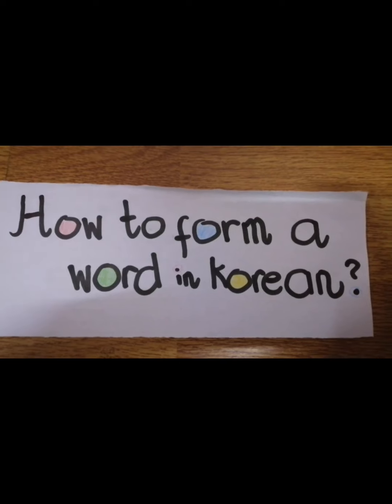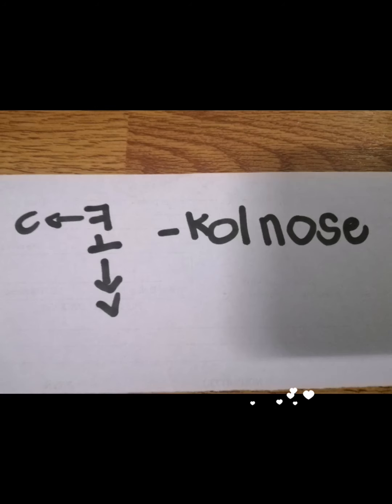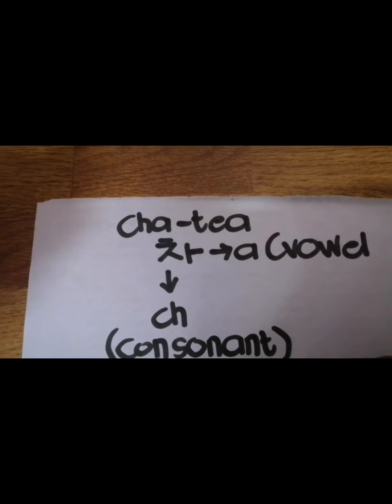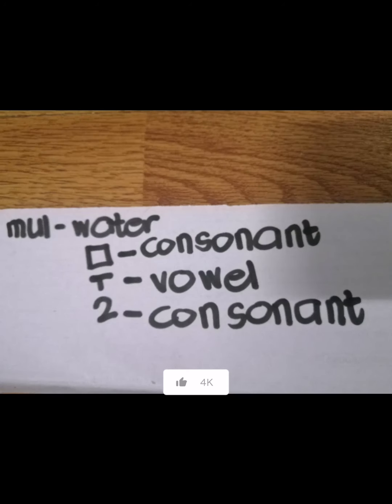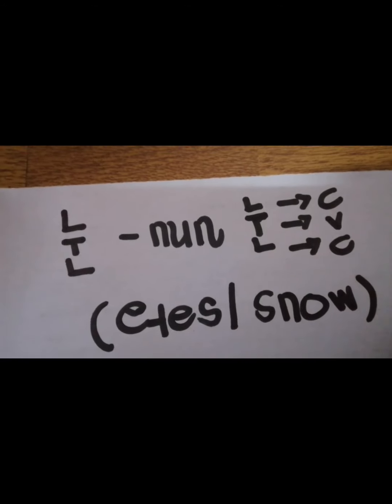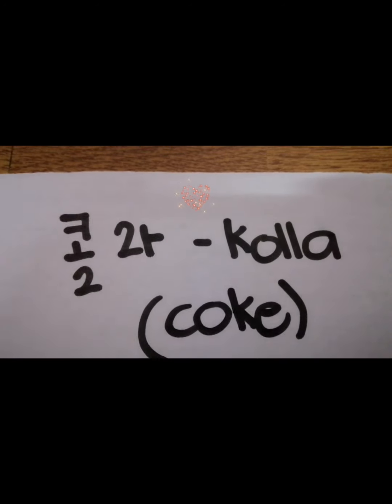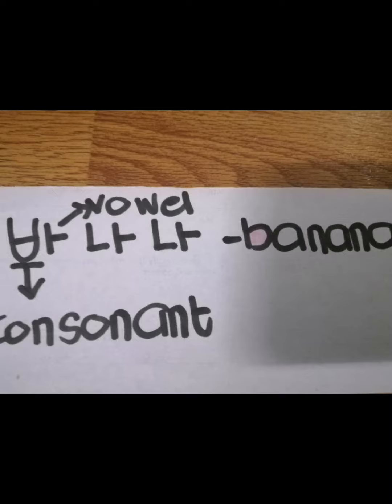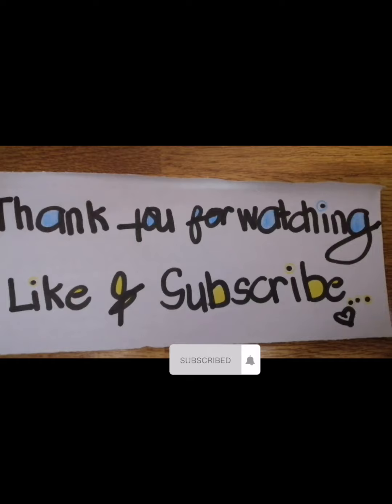How to form a word in Hangul?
To form a word in Hangul:

1. combine the consonant and the vowel
consonant+vowel:
아-a
ㅇ-ng (silent form) /consonant
ㅏ-a /vowel

2. It consists of 2 or 3 letters
c+v+c
입-ip/ mouth

ㅇ- ng(silent) /consonant
ㅣ-i /vowel
ㅂ-p /consonant

차-cha/tea synonym is car 🚗🍵
ㅊ-ch/ consonant
ㅏ-a/ vowel

물- mul/ water
ㅁ-m/ consonant
ㅜ-u/ vowel
ㄹ- l/  consonant

와 - wow/wa
ㅇ- ng(silent) /consonant
ㅘ-wa /vowel

and sample vocabs:

콜라- kolla/ coke
우유- uyu/ milk
커피- keopi/coffee
바나나- banana
오이-o i/cucumber

정말고마워요 여러분 💖